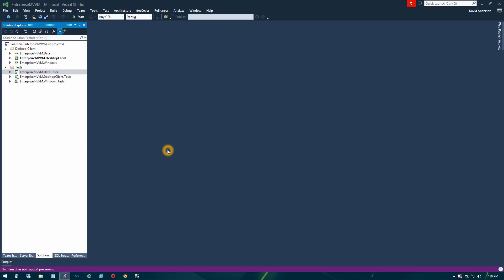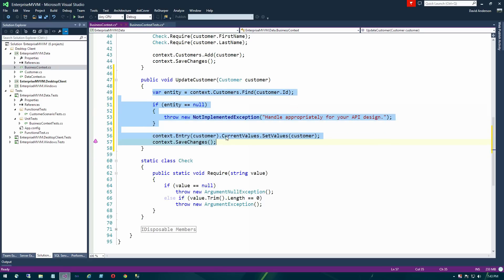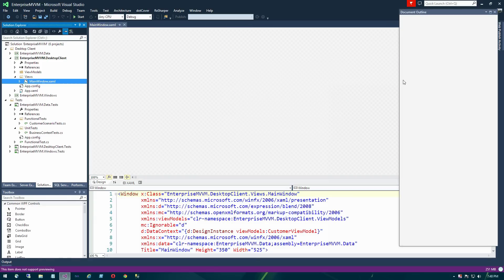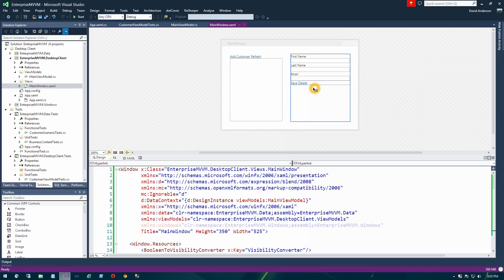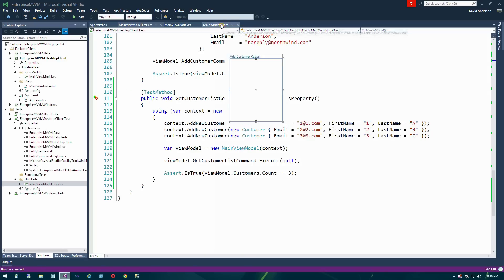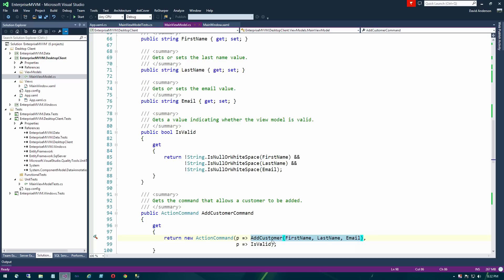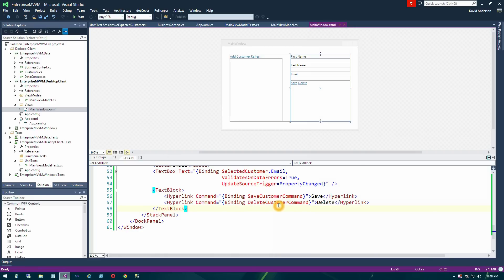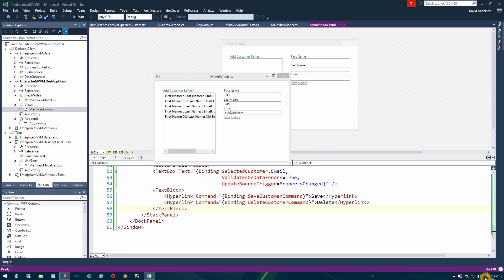Enterprise WPF #4: Basic create, read, update, delete (CRUD)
In this session, I teach you how to implement the remaining CRUD operations using test-first approach with MVVM. You will create new business layer api's with unit tests, add new functionality to the existing view-models, and refactor existing functionality to faciliate new expectations about the code and its behavior.